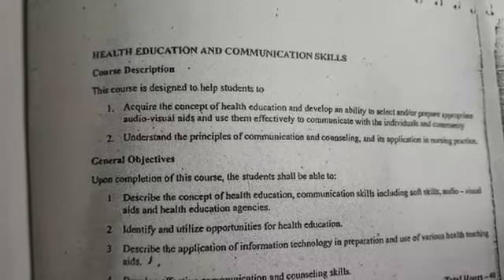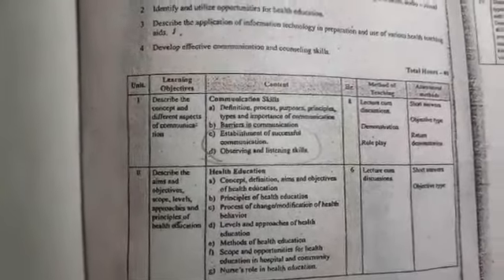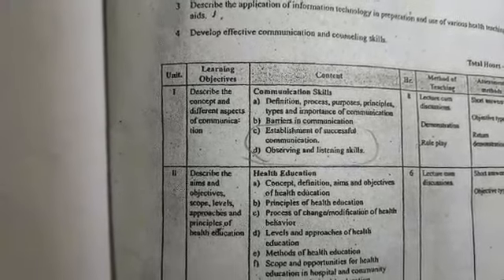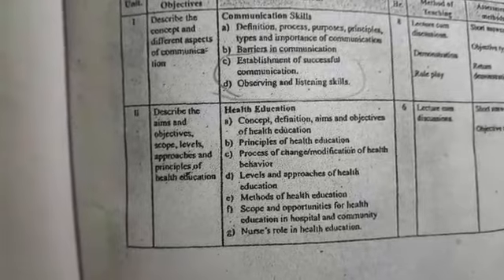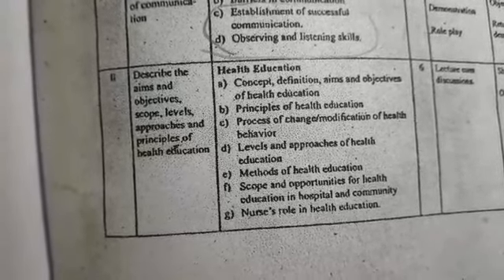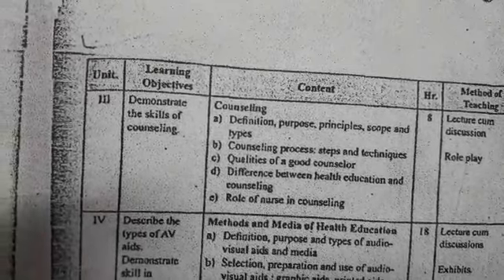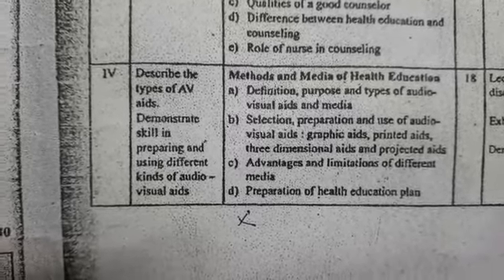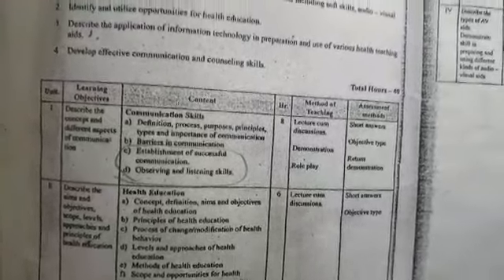Syllabus Of Health Edu.& Communication skill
Syllabus of health education & communication skill in Gnm 1st year, Nursing study